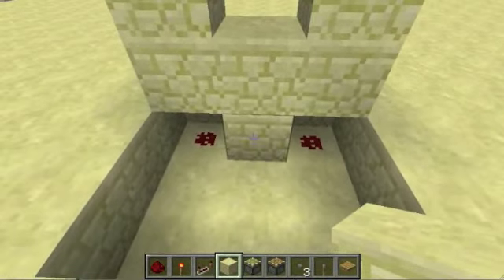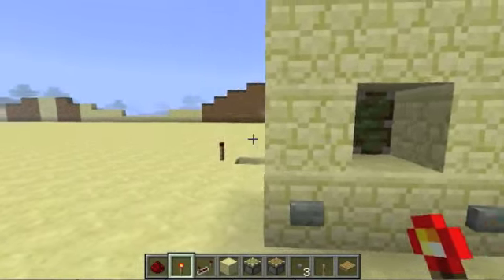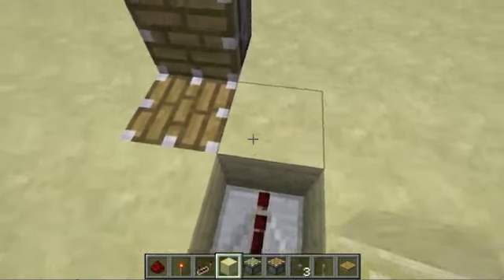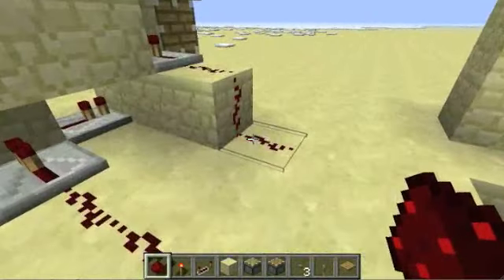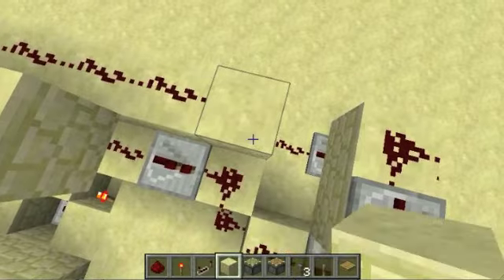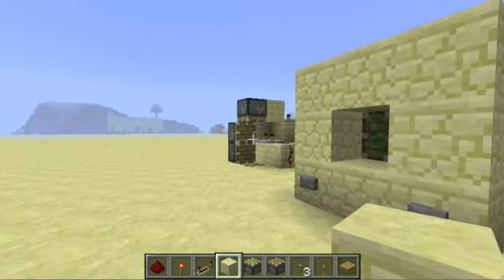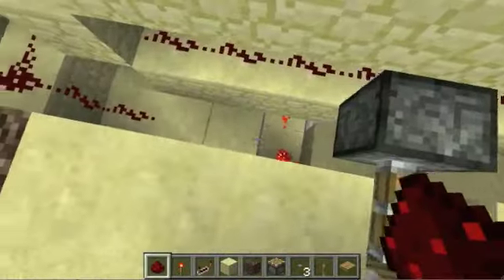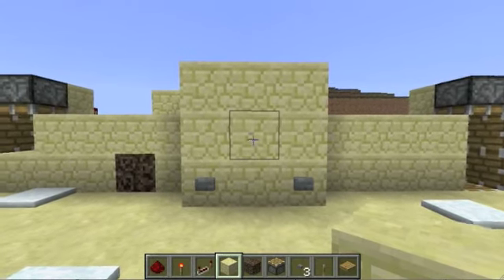Piston Tape Block Swapper Tutorial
I made a few mistakes in the first video and ended up improving the design, so I decided to make a tutorial for the new version.